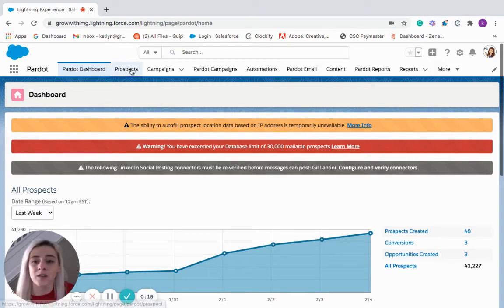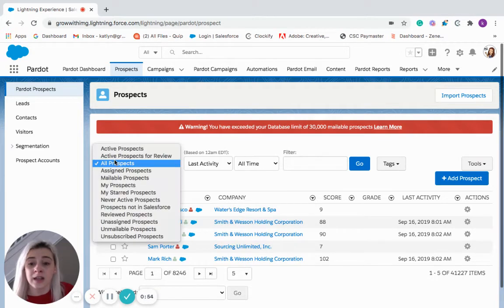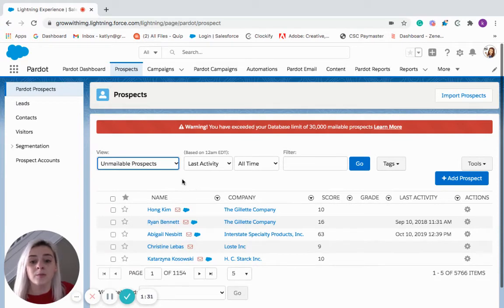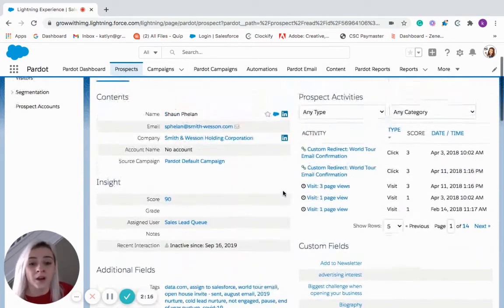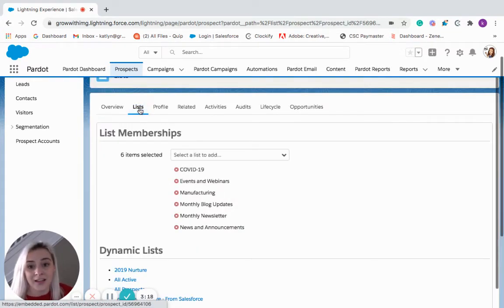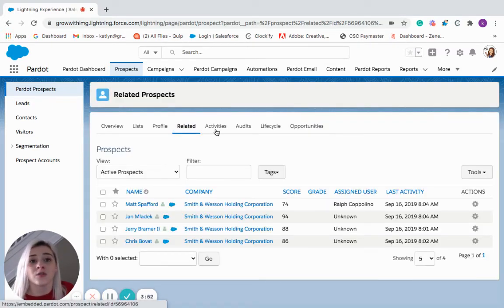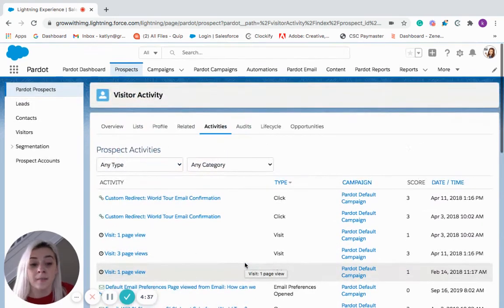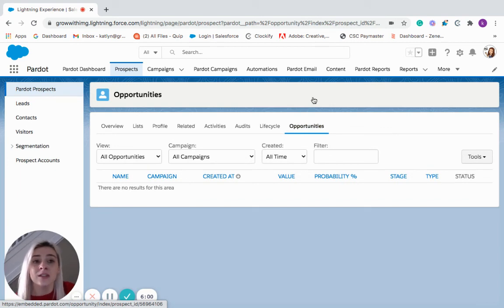Navigating Your Account Engagement (Pardot) Prospect Lists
The Prospects Tab allows you to view all prospects that live in Account Engagement (Pardot). Within the tab, you can segment and view your prospects depending on the list of prospects you’re looking for.  Check out Integrated Media Group’s Youtube Channel for more Account Engagement (Pardot) QuickClips for all of your digital marketing needs.